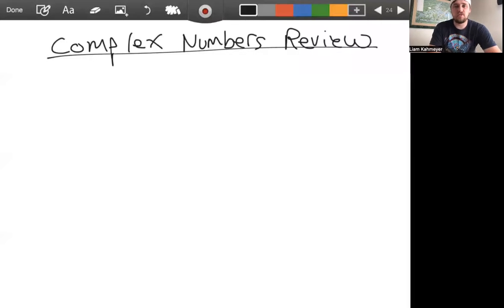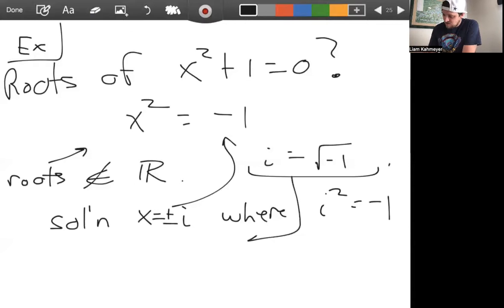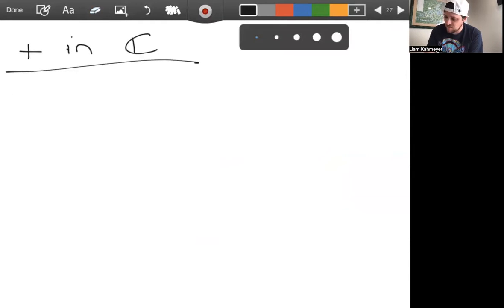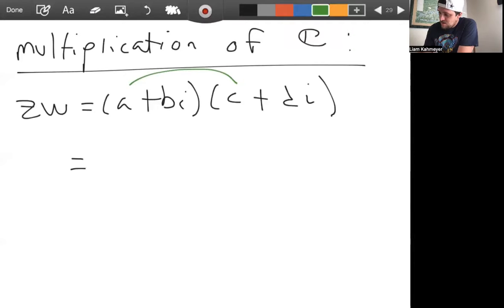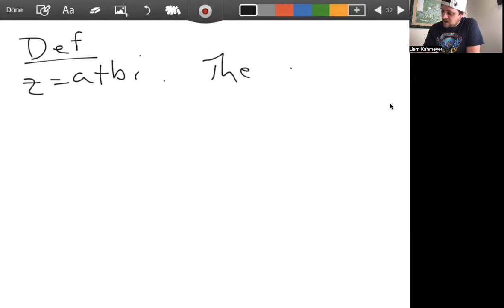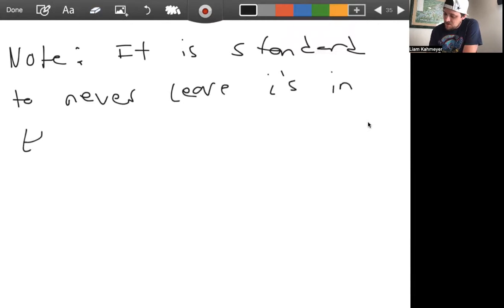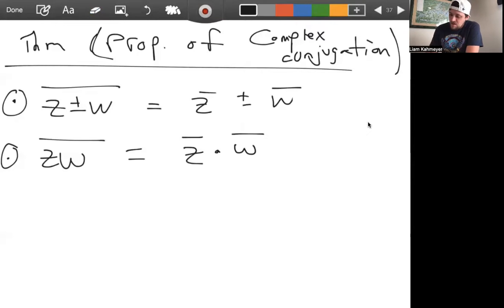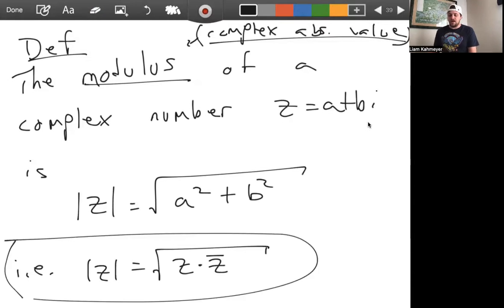Review of Complex Numbers: Lecture 20 Part 1